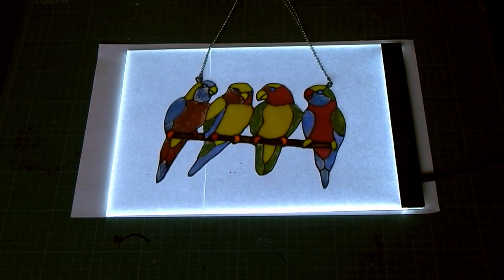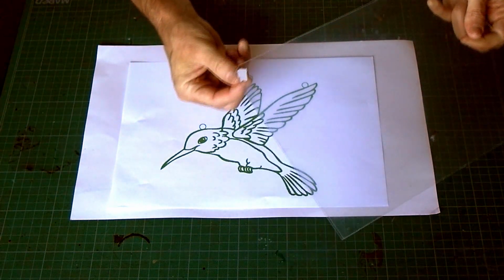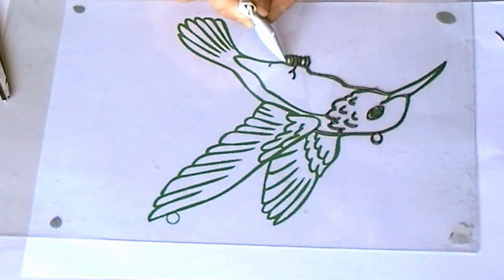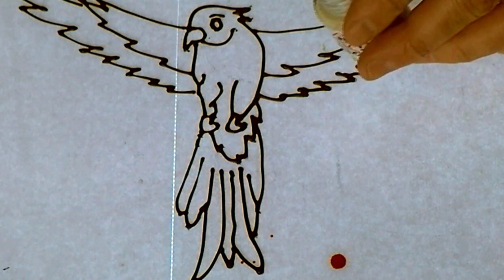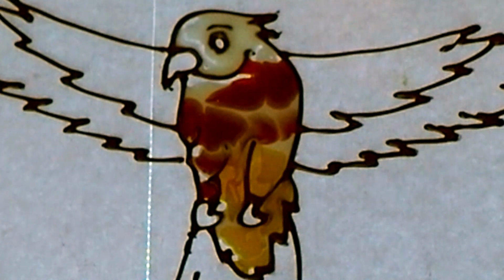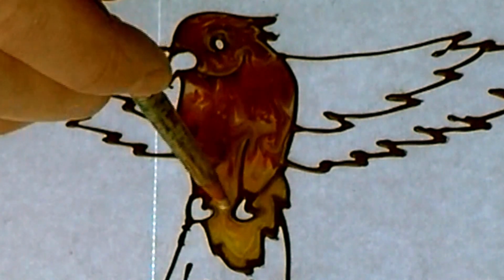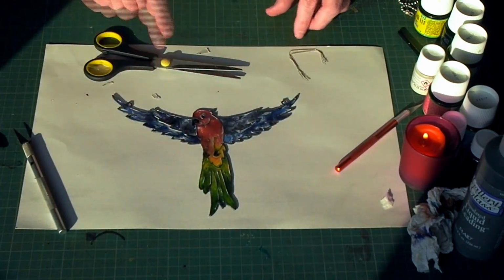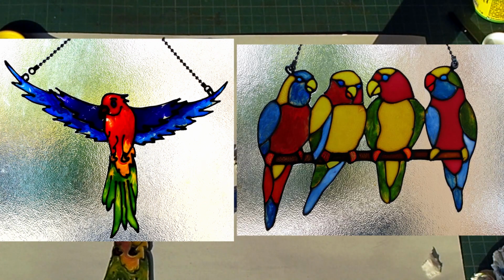Glass Painting a Shaped Sun Catcher.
In this video we demonstrate glass painting a shaped sun catcher. (Light catcher).

The material used in these pieces is a thich glass painting film. You need a material which will hold it's shape but can be cut with scissors. Obviously you also need it to take the paints without reacting.

The paints used are all Pebeo Virail although other brands of flowing glass paint will work just as well.  We used blends which had the transparent white as their base, giving the work a semi-opaque, mottled look rather like more modern stained glass.

This glass painting project can be altered to suit your needs. We used bird themed designs which seemed like a good idea for windows but you can choose your own theme and colour scheme.